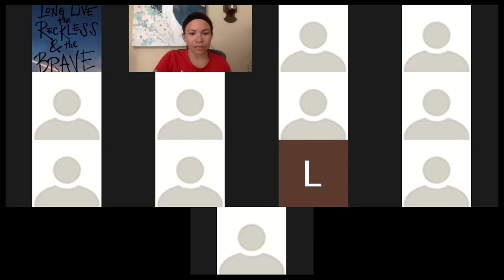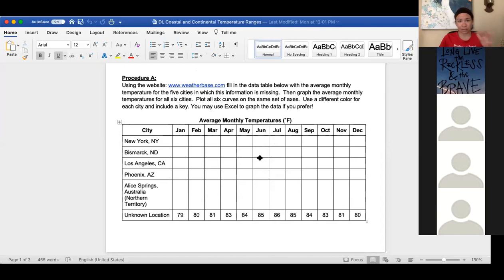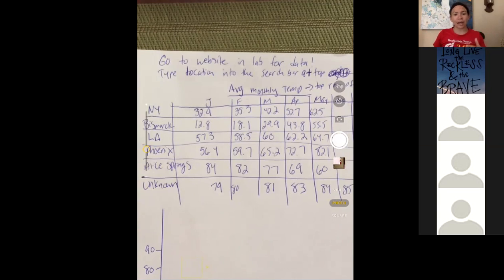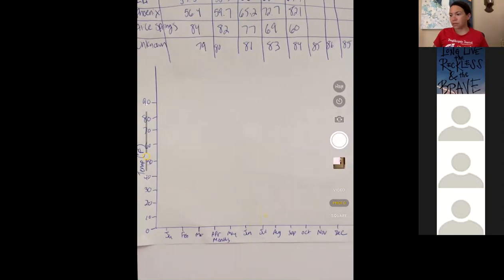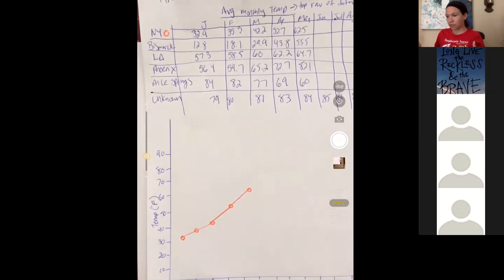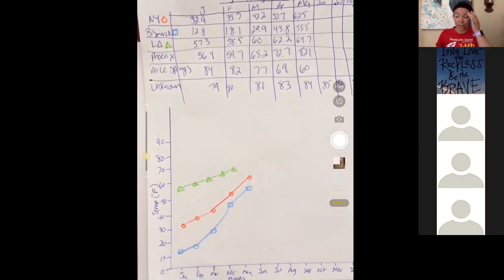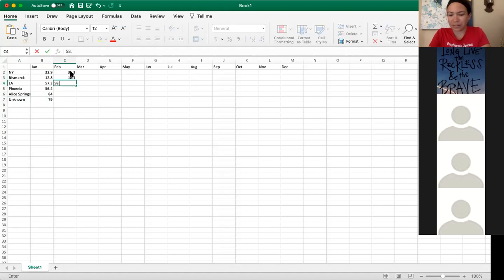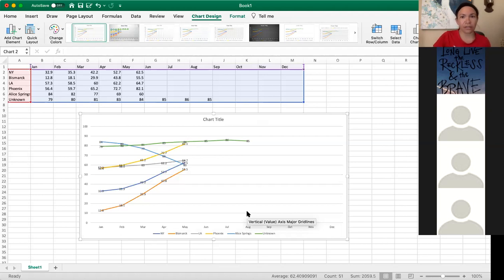Regents Earth Science-Continental and Coastal Lab Graph Help: By hand or with Excel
Help for those completing this lab for science class! I go over how to access the data and how to plot the data with any piece of paper or by using Excel